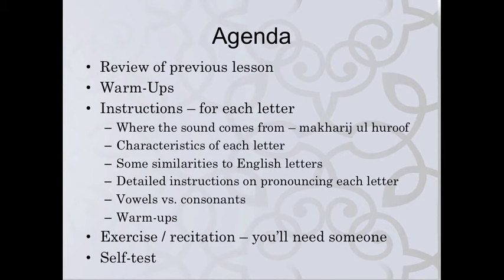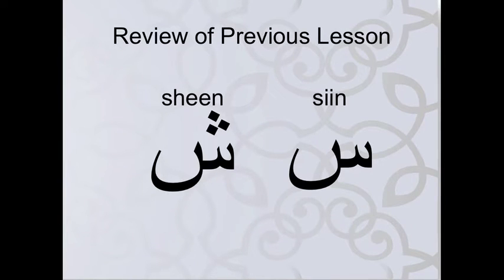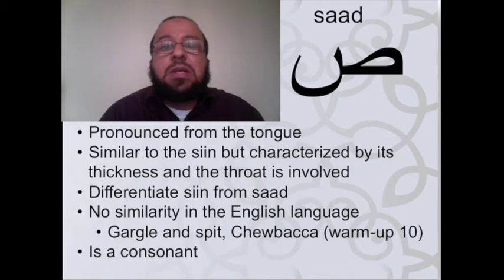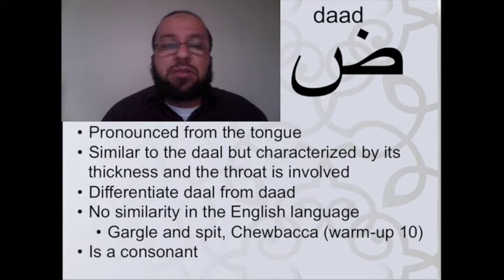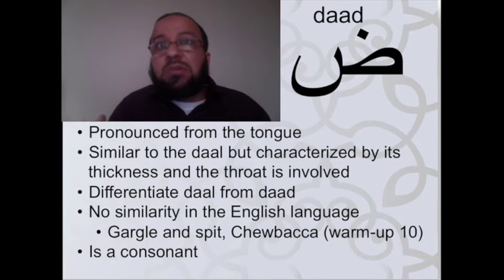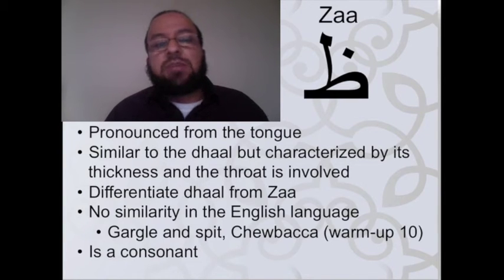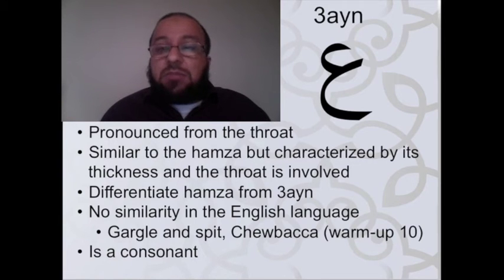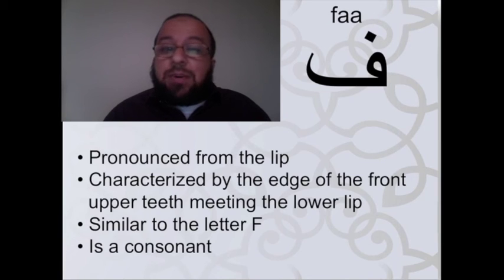saad to faa - Letters and Their Sounds -- Section 1 Lesson 4 - Makharij-ul-Huroof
In this lesson, I go over the next 7 letters in the arabic alphabet; saad to faa.